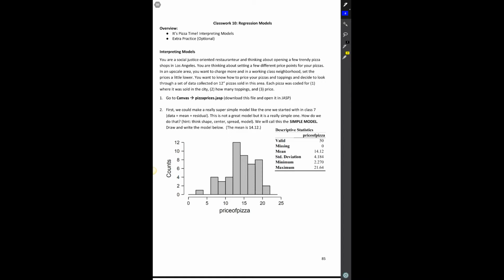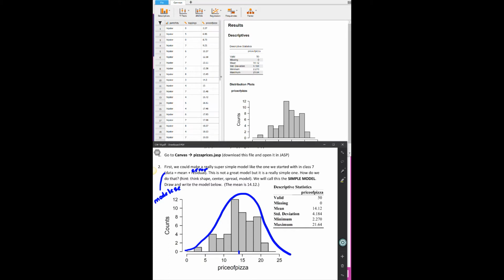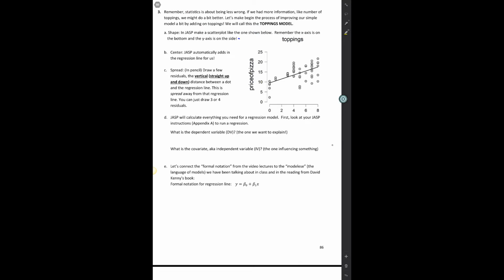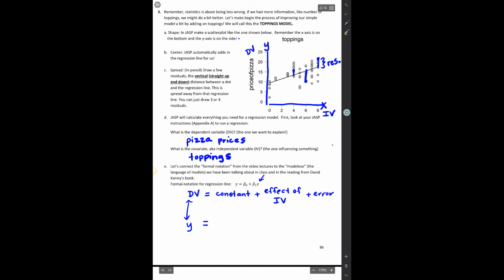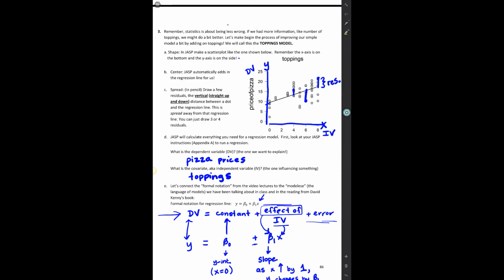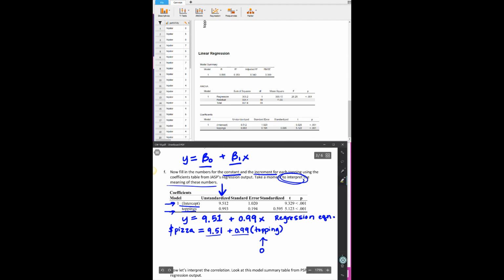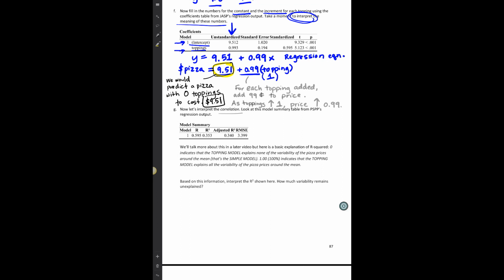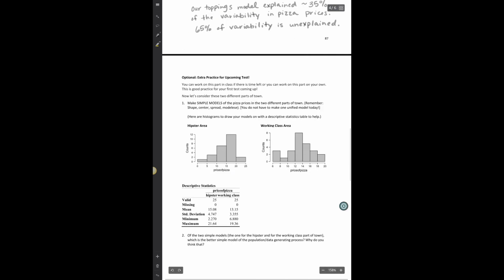Stats Regression Pizza Classwork